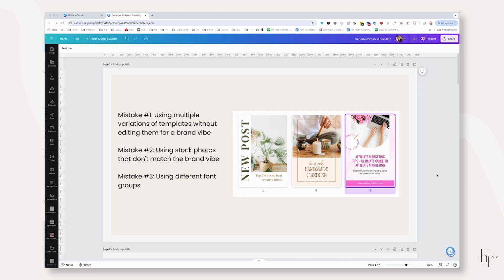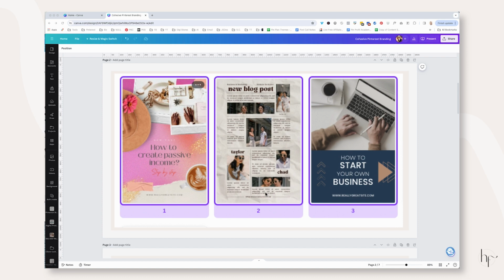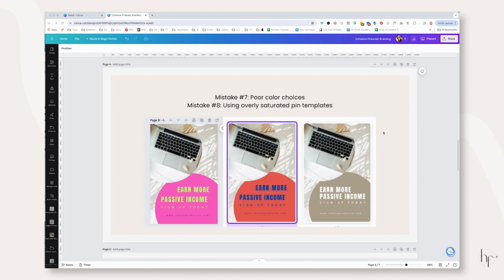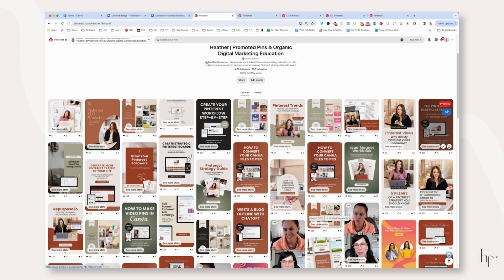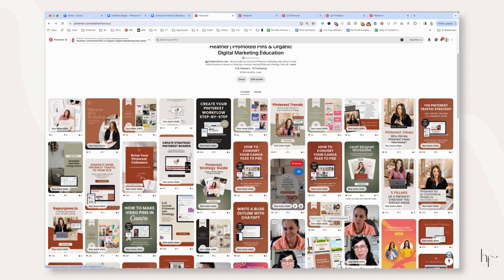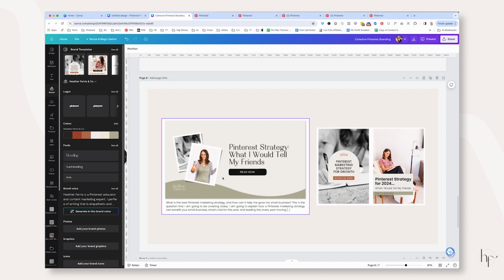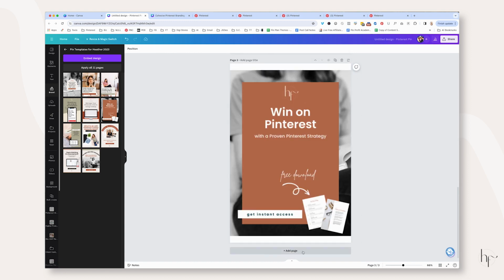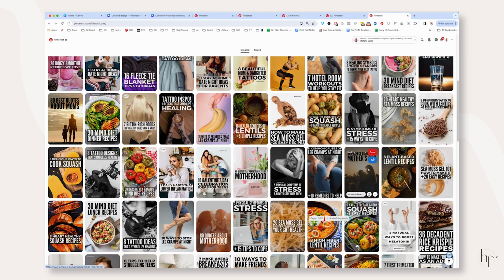How to Effortlessly Create a Branded Pinterest Design Strategy that Boosts Traffic and Sales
Creating a cohesive pin design strategy is going to be crucial for long-term success on Pinterest. Getting your Pinterest audience to recognize and engage with your pins is the first step to long-term sustainable success. In this video, I'm going to dive into the mistakes I see people making and how you can avoid them to create a cohesive branded experience on Pinterest.